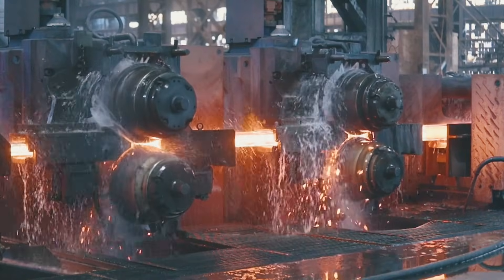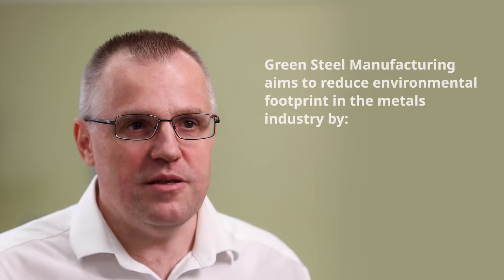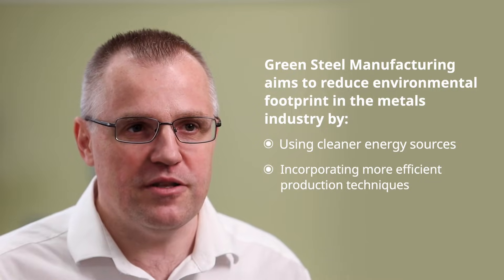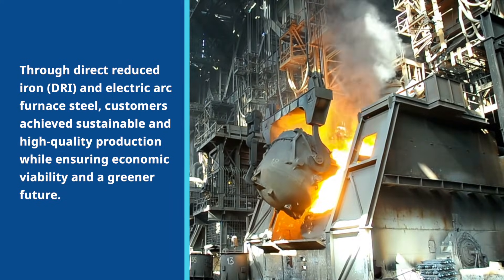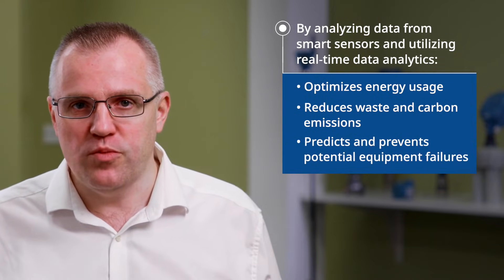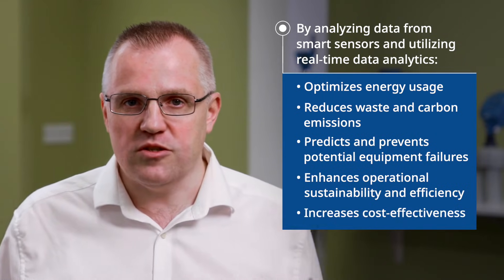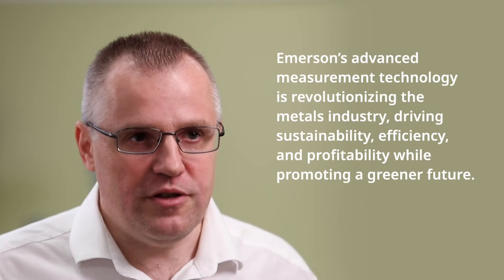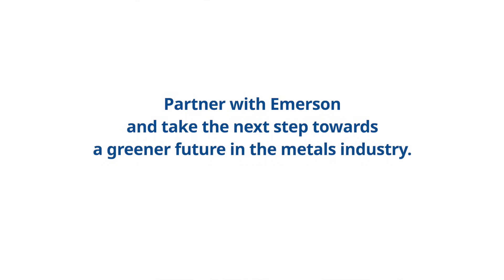How Emerson is Helping Drive the Green Steel Transition with Measurement Solutions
The steel industry stands at a crossroads between tradition and innovation. With traditional steel manufacturing significantly contributing to global emissions and environmental pollution there is an urgent need for sustainable practices. In this informative video Sergey Mishin of Emerson uncovers the concept of "Green Steel Manufacturing." Learn how Emerson is leading the charge in the green steel transition with advanced measurement solutions in the metals industry.